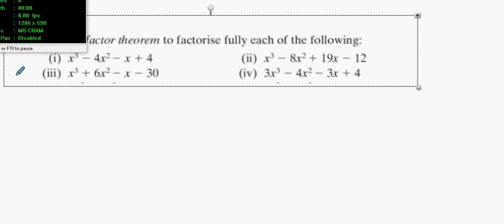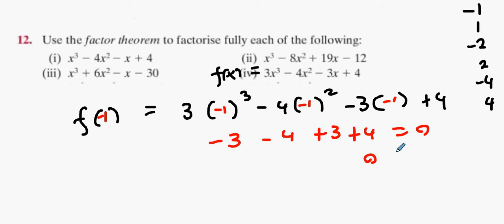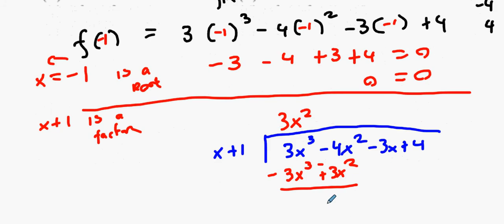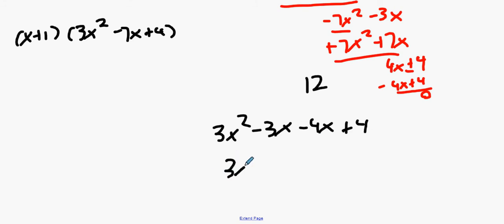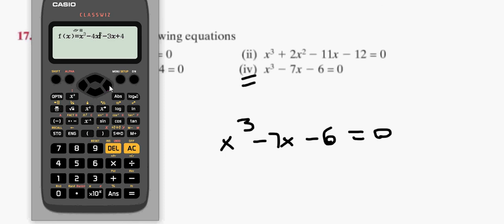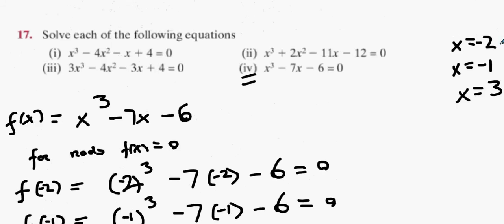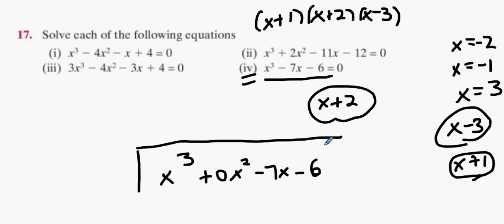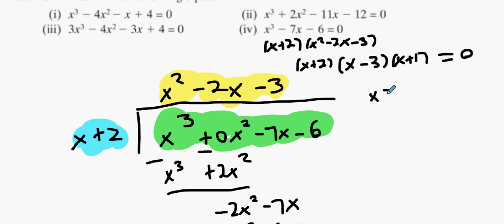5hons 2 9 q12q17